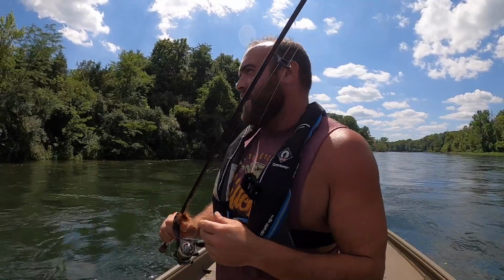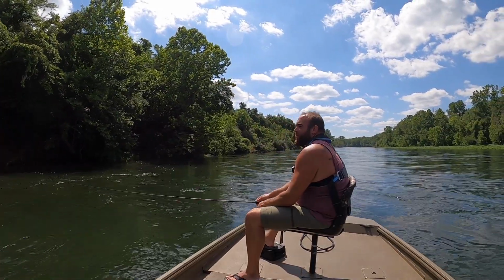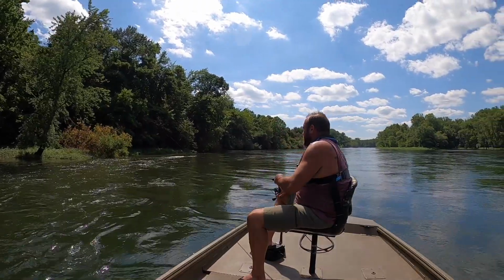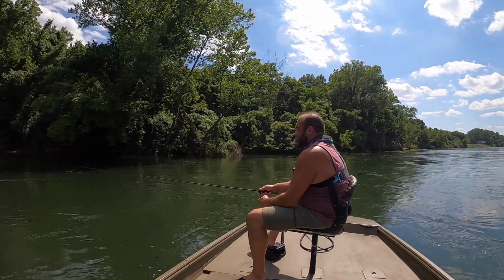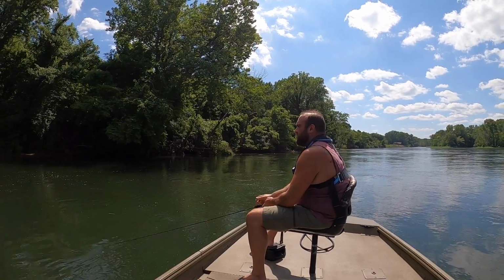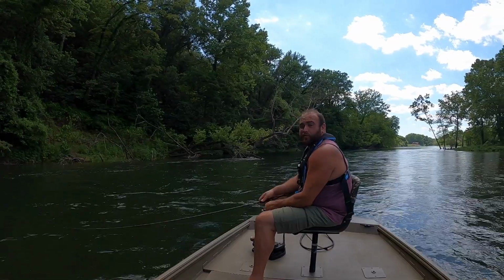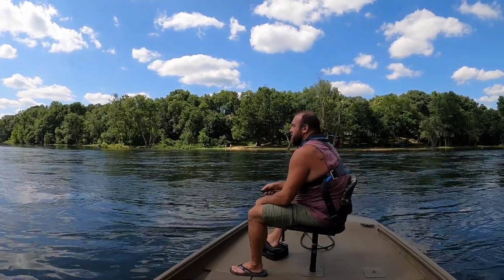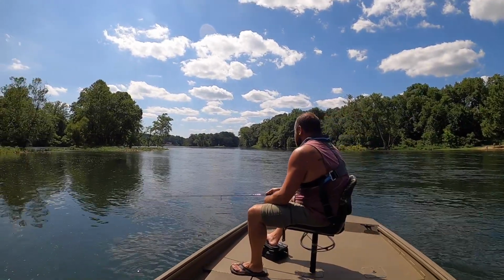Lilley's One Cast, June 19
Good jig bite reports from this morning.   Didn’t quite work the same for me this afternoon.